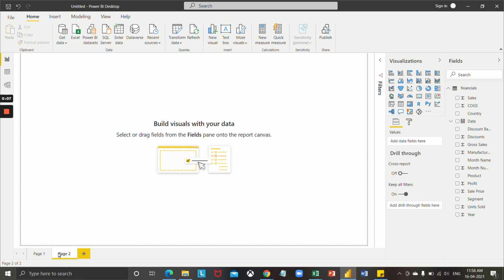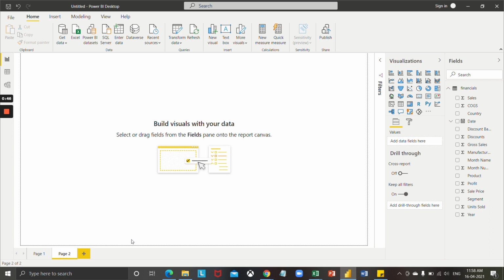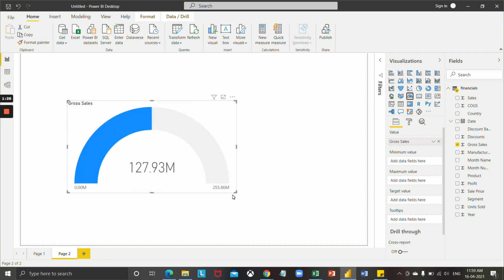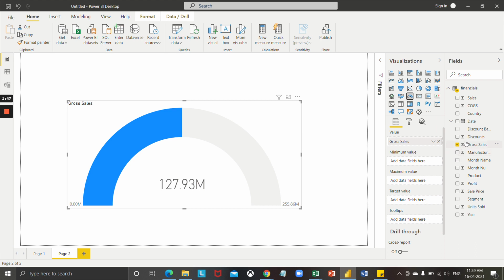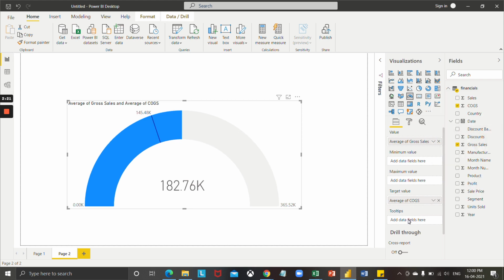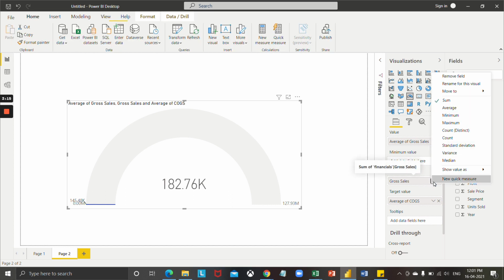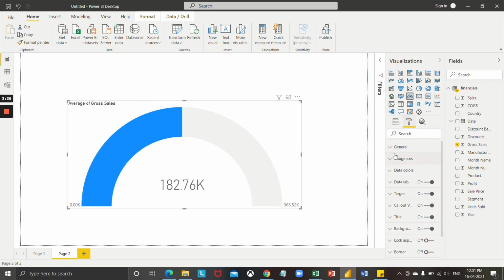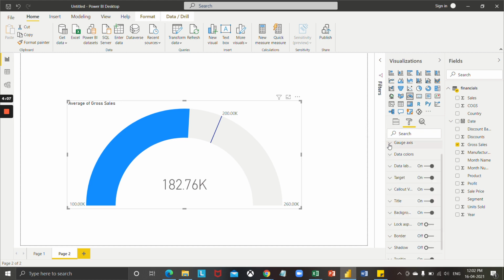Unlocking the Mystery of Gauge in Power BI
If you've been wondering what gauge in Power BI is, then this video is for you! Learn all about unlocking the mystery of gauge visualization in Power BI and how it can help you analyze your data effectively.